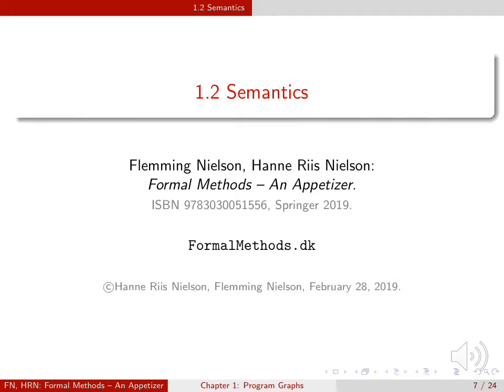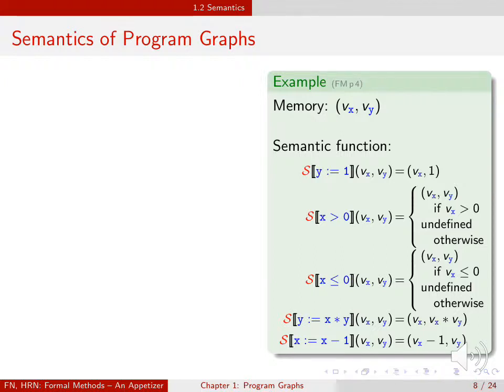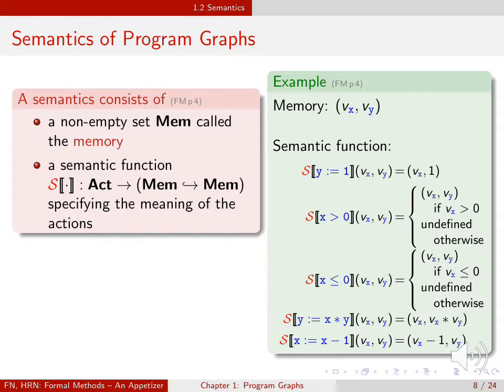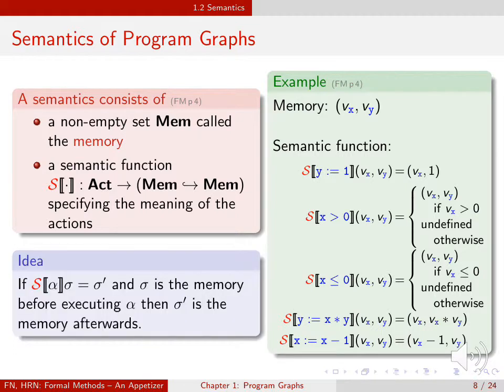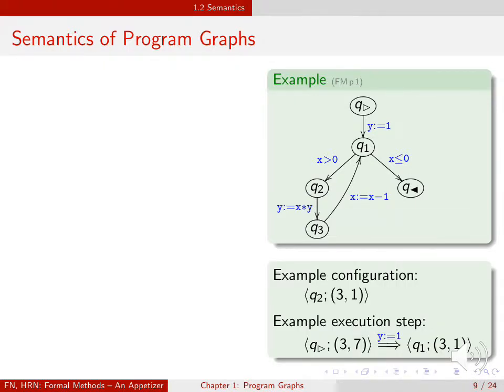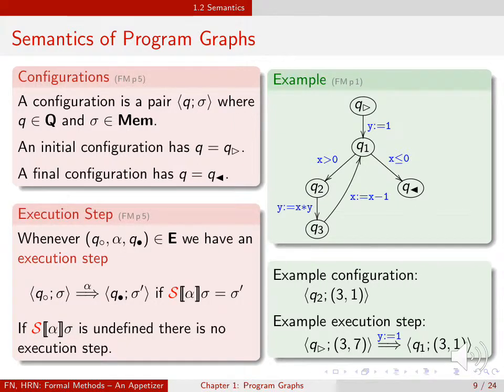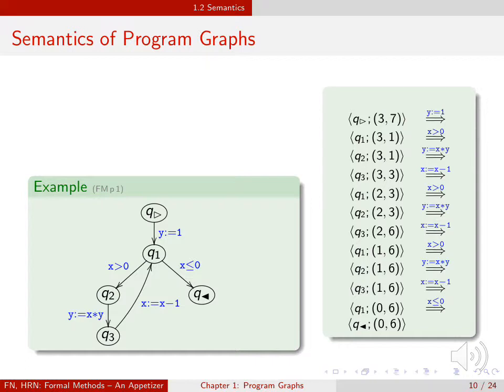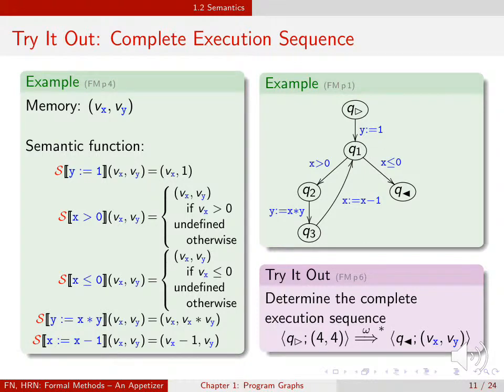FM12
Section 1.2: Semantics